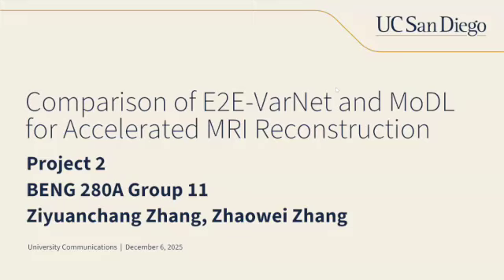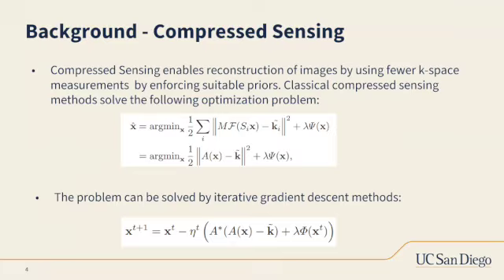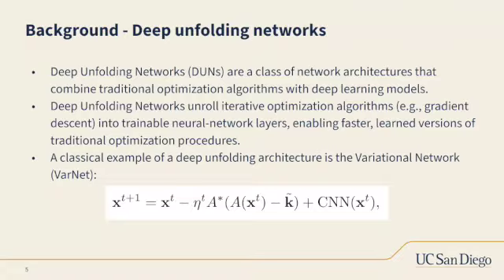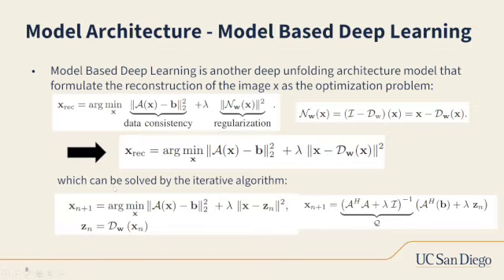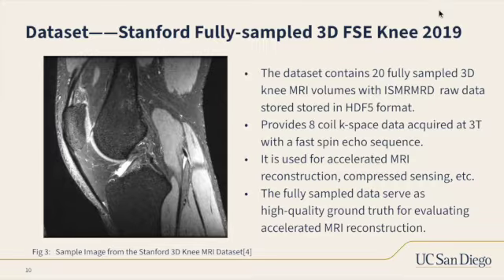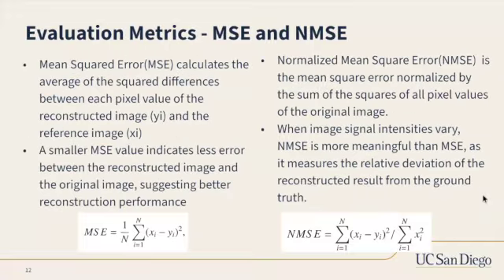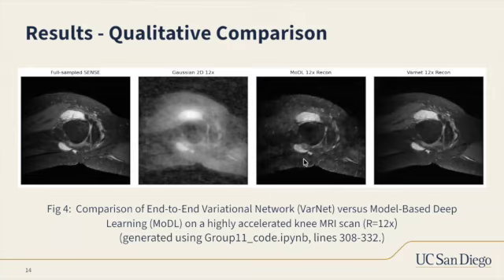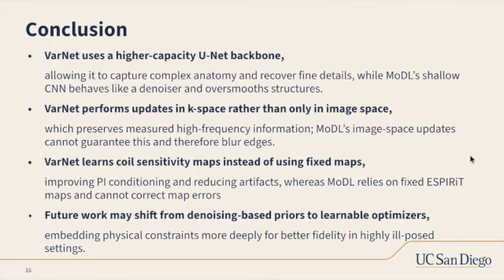BENG 280A Group11 Proj2 Presentation